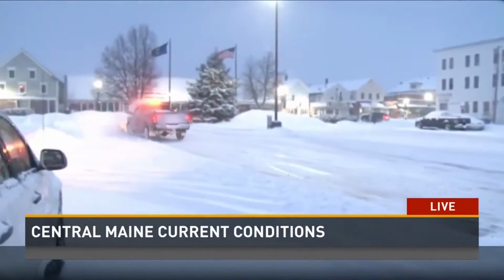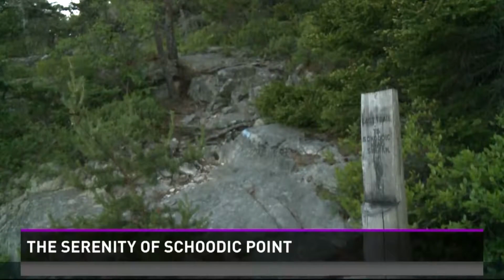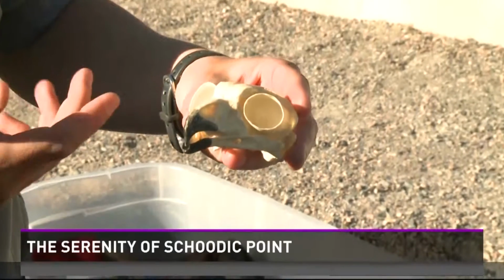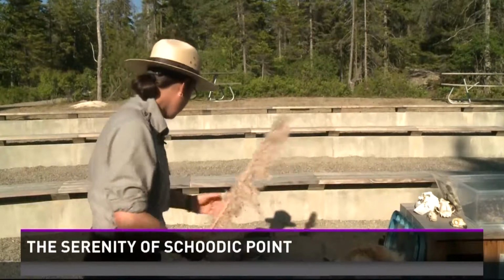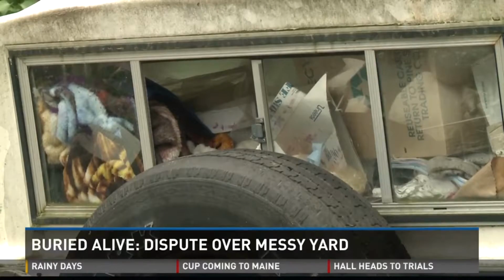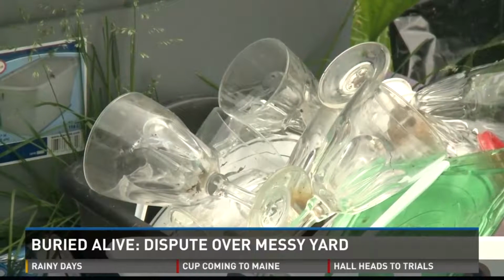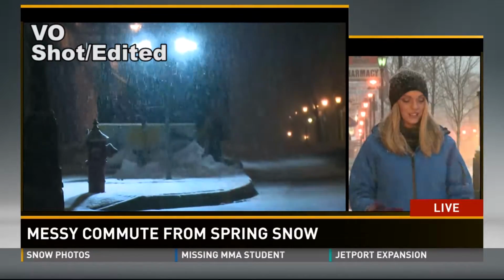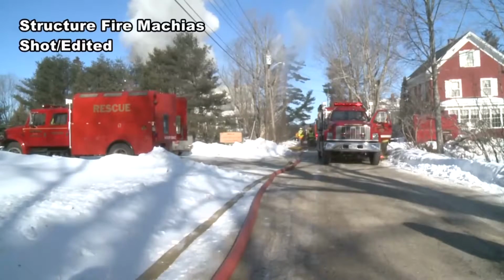Jackson Grimm Photojournalist Demo Reel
This is my updated demo reel of some of my work as a photojournalist in Bangor, Maine.